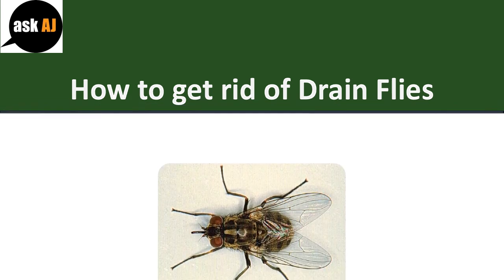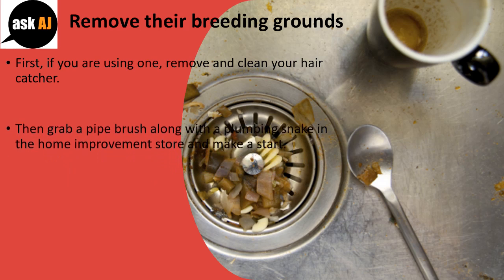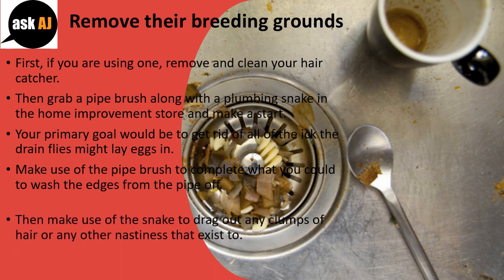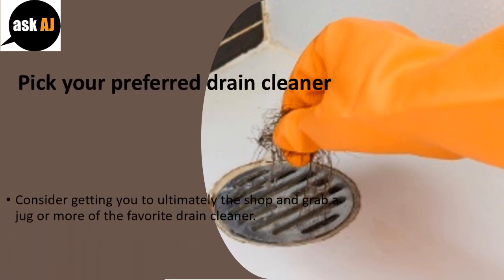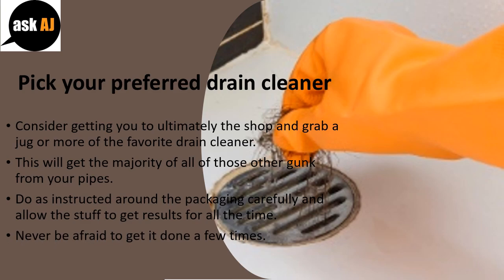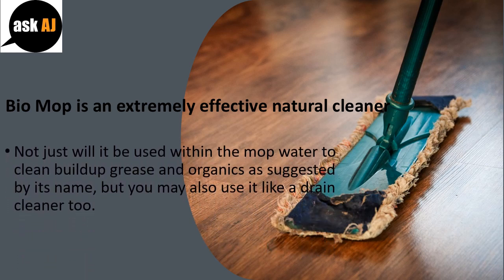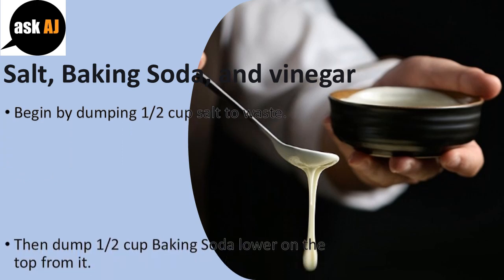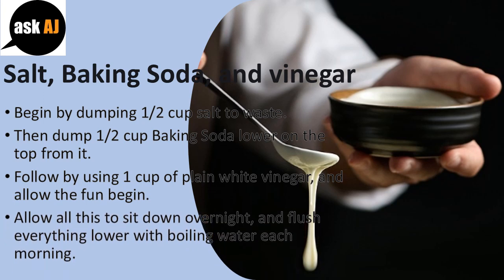How To Get Rid Of Drain Flies With Salt, Baking Soda, And Vinegar.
How to get rid of Drain Flies.

Remove their breeding grounds.
First, if you are using one, remove and clean your hair catcher.
Then grab a pipe brush along with a plumbing snake in the home improvement store and make a start.
Your primary goal would be to get rid of all of the ick the drain flies might lay eggs in.
Make use of the pipe brush to complete what you could to wash the edges from the pipe off.
Then make use of the snake to drag out any clumps of hair or any other nastiness that exist to.
Spend some time and perform a good job. Also, anticipate getting dirty. It’s a gross job.

Pick your preferred drain cleaner.
Consider getting you to ultimately the shop and grab a jug or more of the favorite drain cleaner.
This will get the majority of all of those other gunk from your pipes.
Do as instructed around the packaging carefully and allow the stuff to get results for all the time.
Never be afraid to get it done a few times.

Bio Mop is an extremely effective natural cleaner.
Not just will it be used within the mop water to clean buildup grease and organics as suggested by its name, but you may also use it like a drain cleaner too.
Bio Mop uses a concentrated mixture of bio enzymes for breaking lower grease and clogs.

Salt, Baking Soda, and vinegar.
Begin by dumping 1/2 cup salt to waste.
Then dump 1/2 cup Baking Soda lower on the top from it.
Follow by using 1 cup of plain white vinegar, and allow the fun begin.
Allow all this to sit down overnight, and flush everything lower with boiling water each morning.